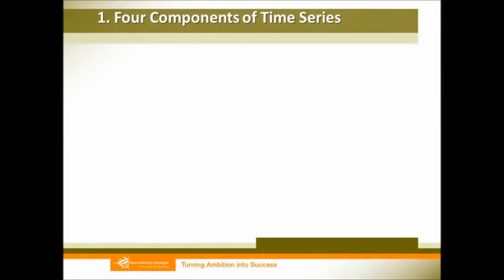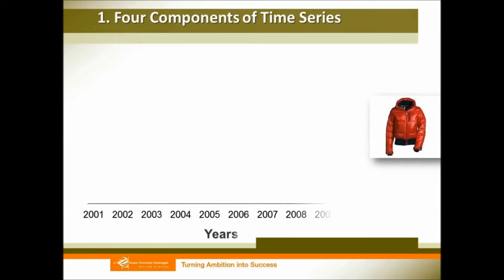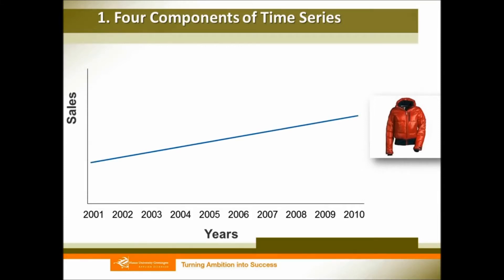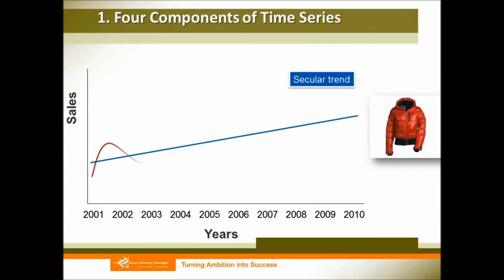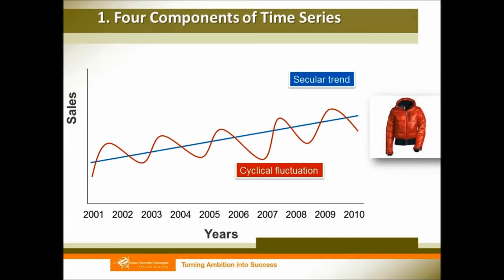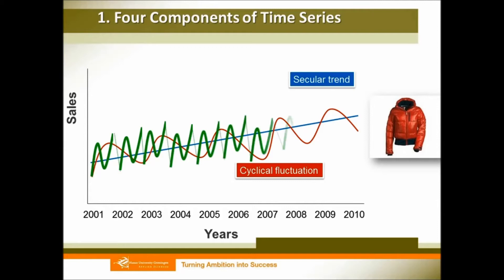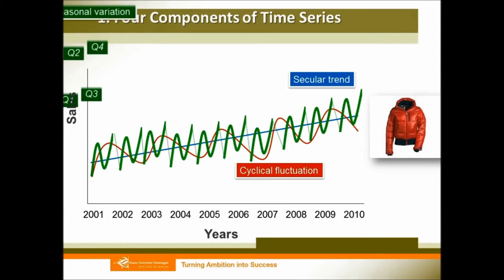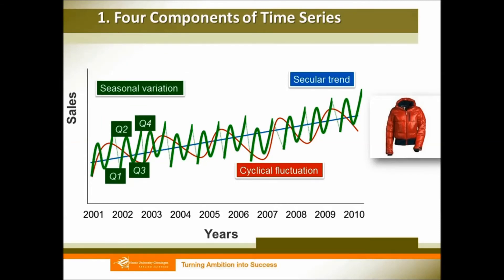Time Series 4 Components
This course is based on Business Statistics given by Hanze University of Applied Sciences, The Netherlands.